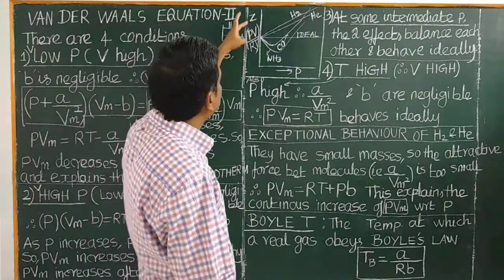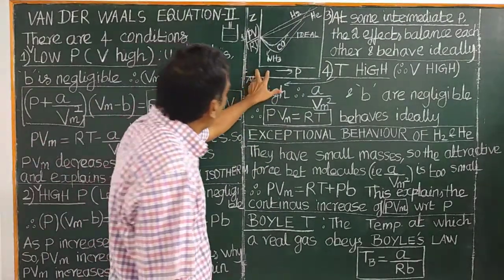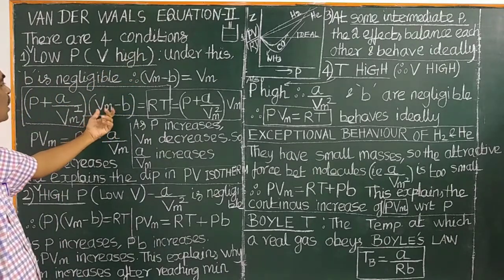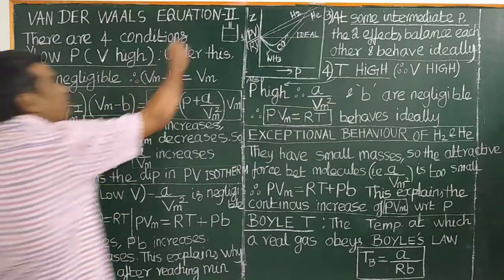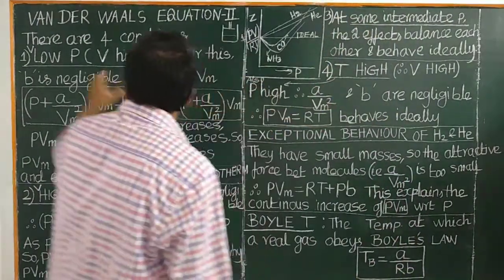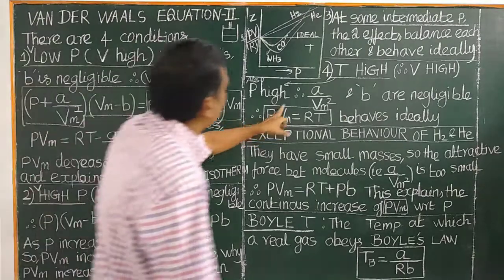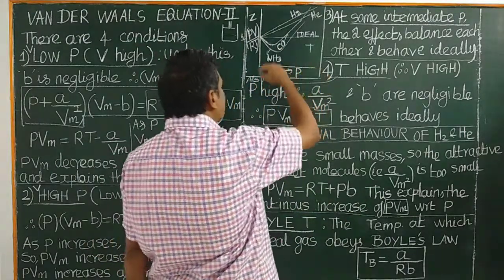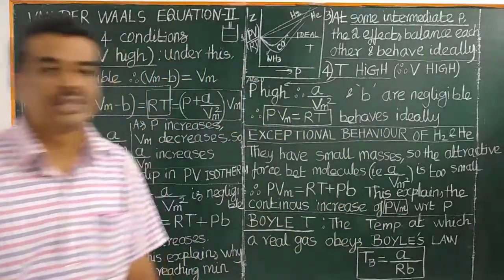(ENGLISH) VAN DER WAALS EQ II LOW P HIGH P INTERMEDIATE P HIGH T BOYLE POINT EXCEPTIONAL H2 & He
VAN DER WAALS EQ - II DISCUSSION 1. VERY LOW P 2. VERY HIGH P 3. INTERMEDIATE P  4. HIGH T   (BOYLE T OR POINT)  EXCEPTIONAL BEHAVIOUR OF H2 & He ENGLISH  IIT JAM PG ENTRANCE GATE CSIR NET